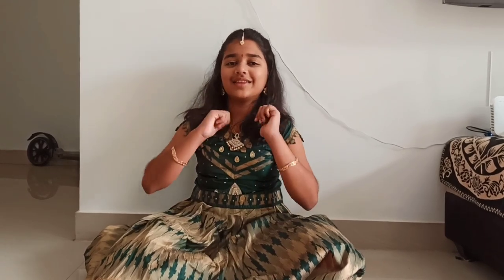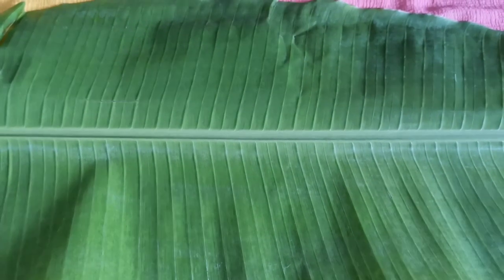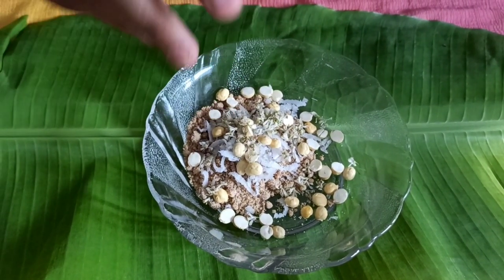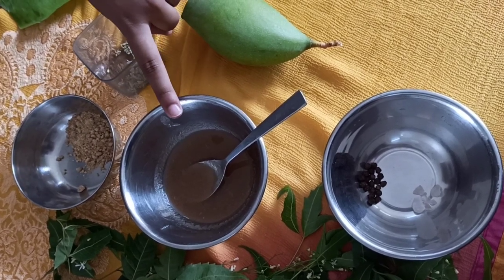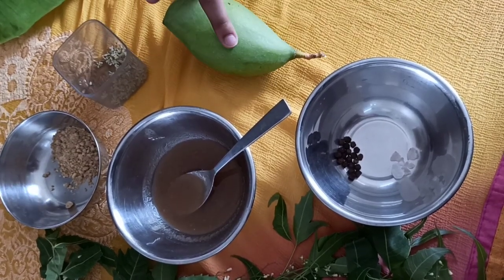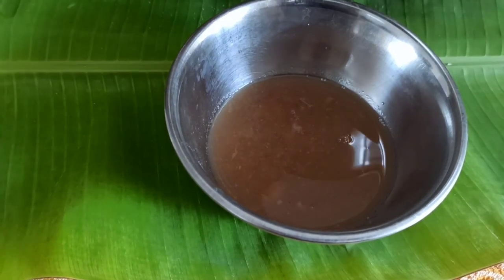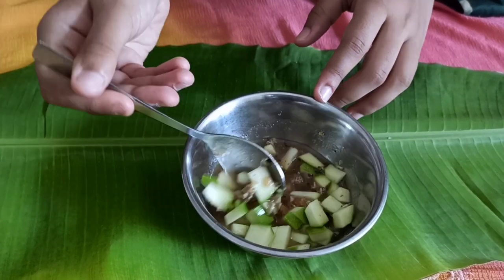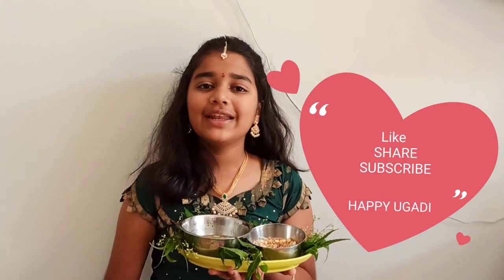Happy Ugadi II Ugadi Pachadi II Bevu Bella